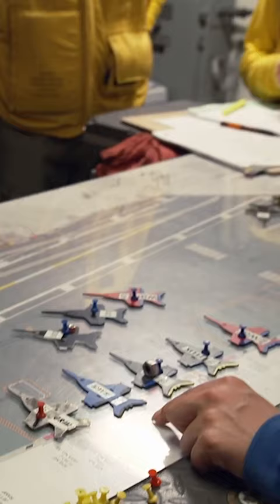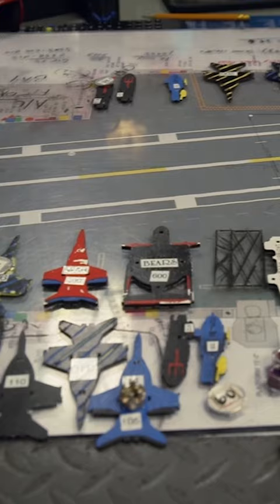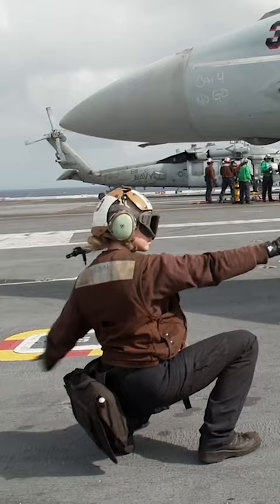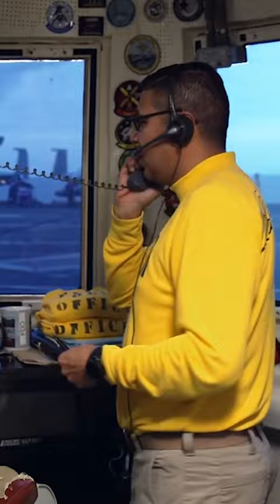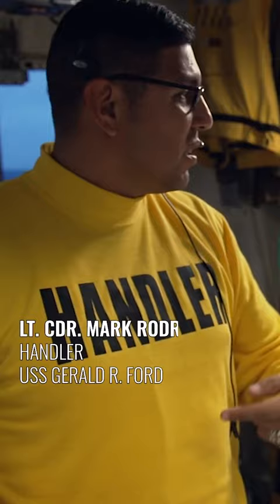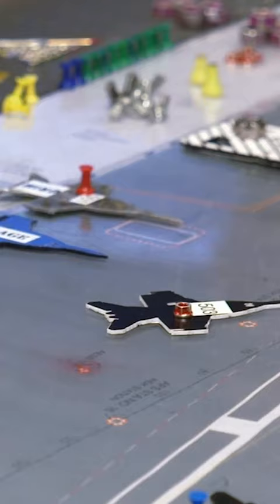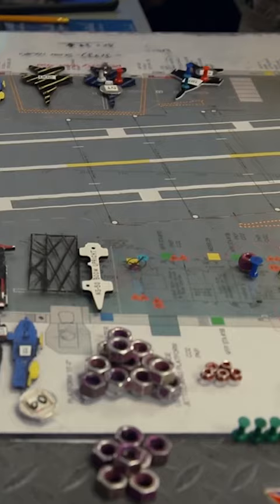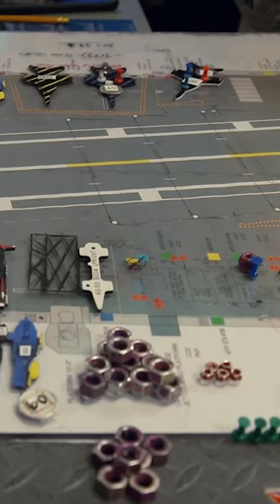Launching the USS Gerald R. Ford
Tensions rise as preparations are under way for a first mission; featuring the USS Gerald R. Ford, the US Navy’s newest and largest aircraft carrier.

The Mightiest airs Wednesday at 8 ET | 5 PT on Discovery Canada.